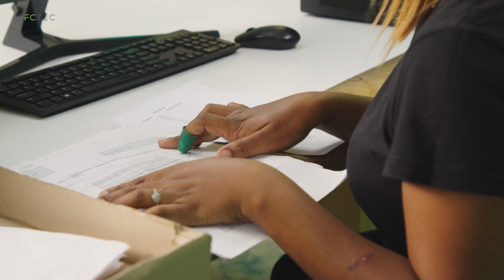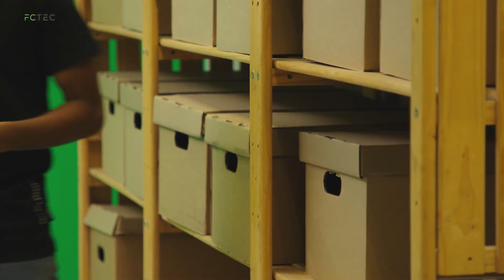Document Reassembly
Master the essential process of document reassembly with FCTechnikon, maintaining the integrity of original records post-digitisation. Proper reassembly ensures the authenticity of civic records. Join us in learning the step-by-step workflow for efficient and accurate document reassembly.